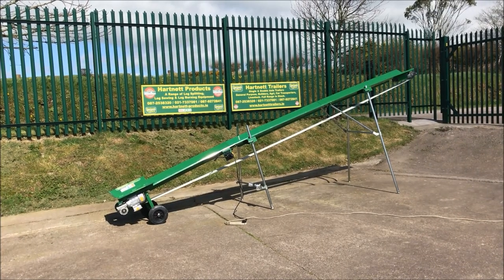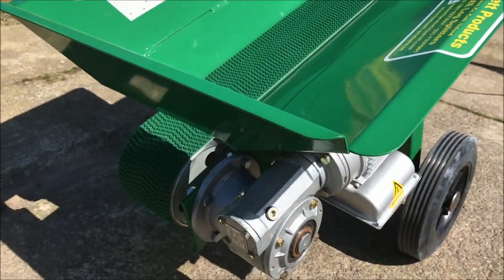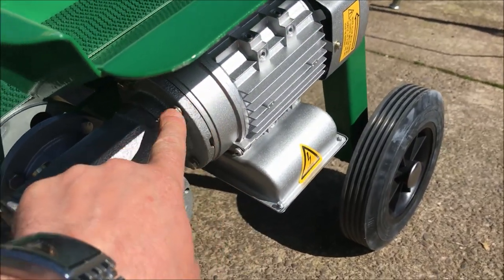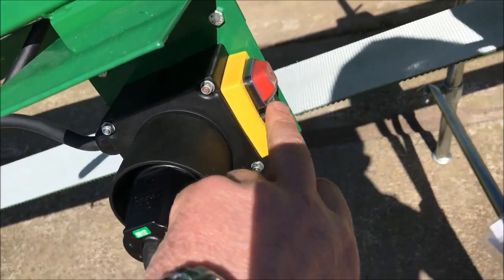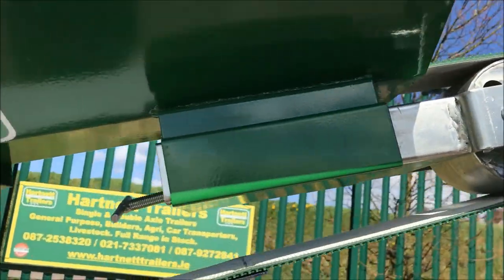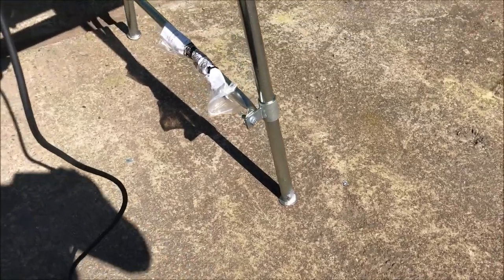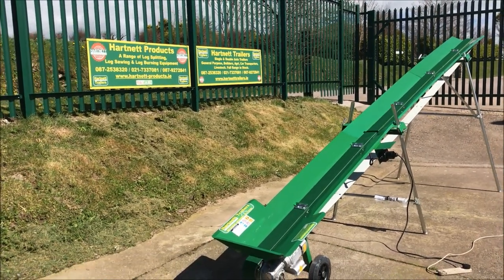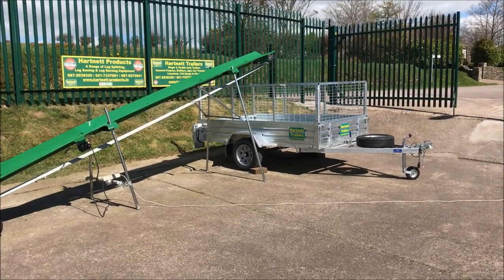5m Electric Wood Conveyor